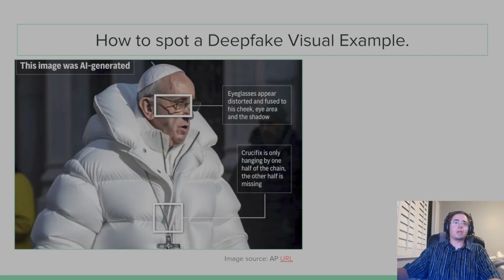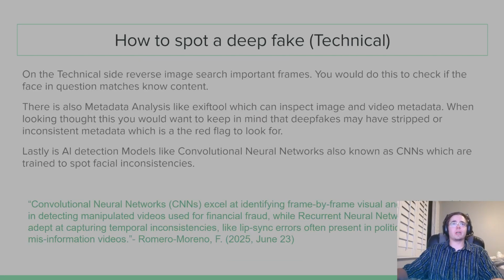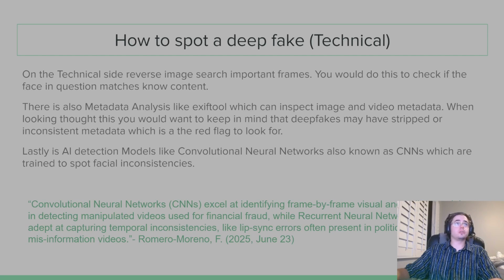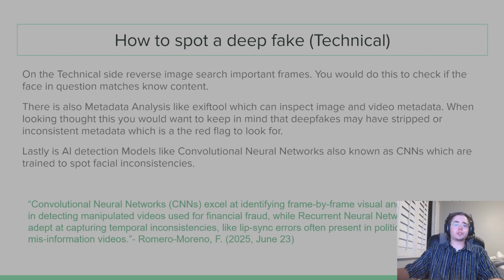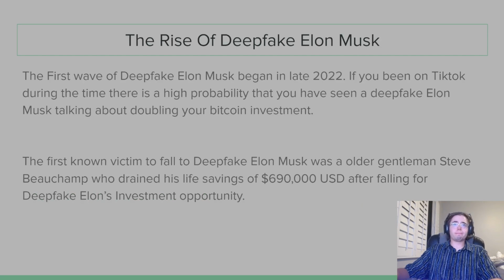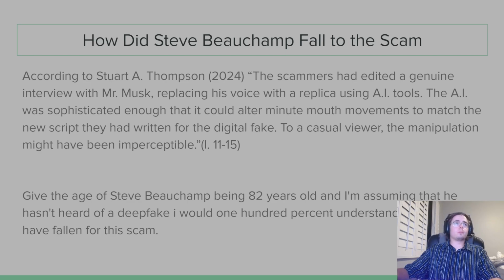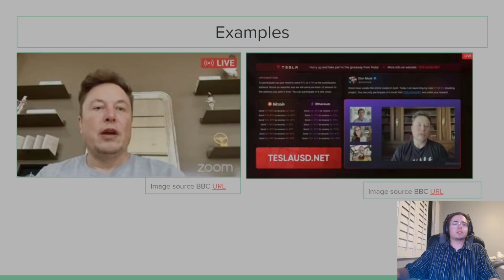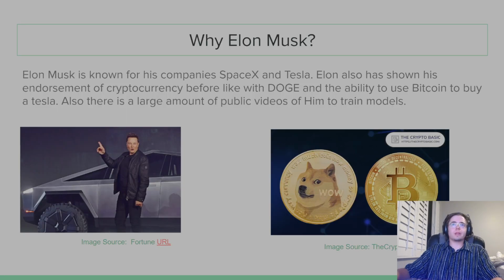NTS310 Inquiry Assignment 6.2: Deepfakes